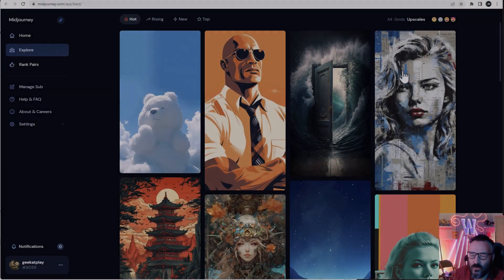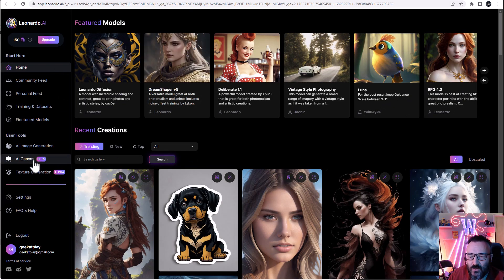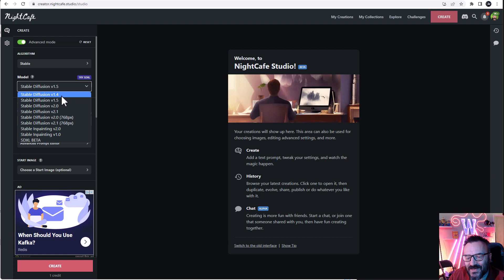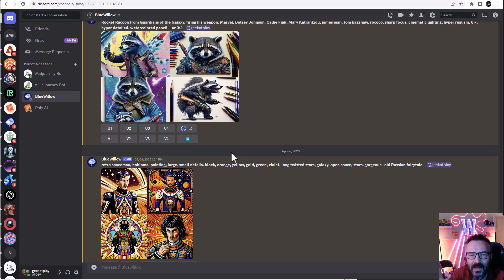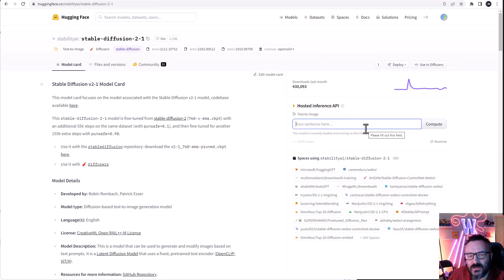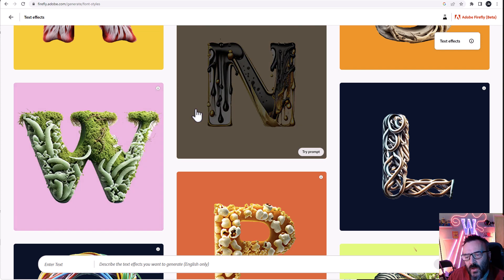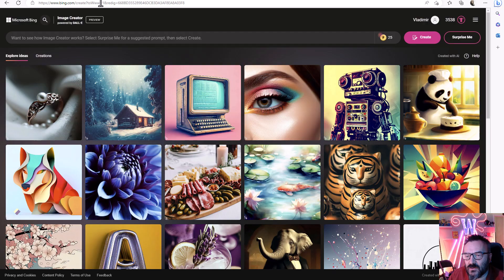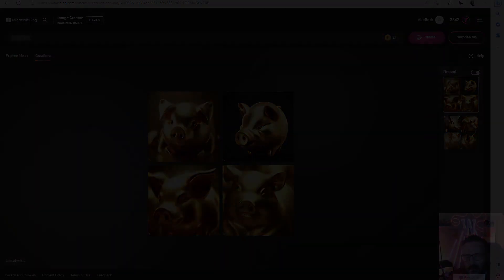Best Free AI applications! Top-Quality AI Images for FREE!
Best FREE AI Art generators, try them, use them, see if you like them!

3D Art essentials